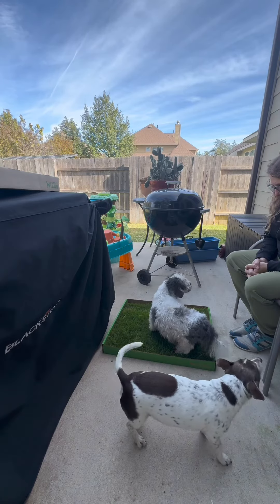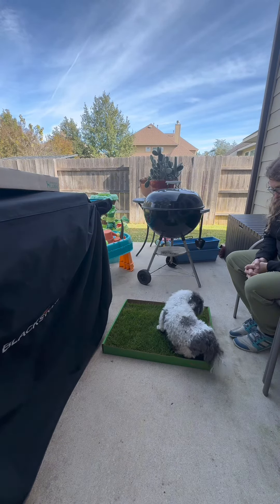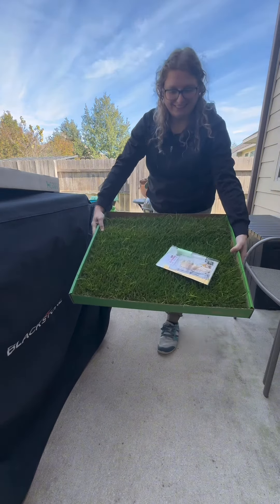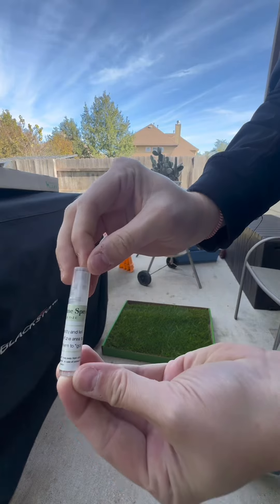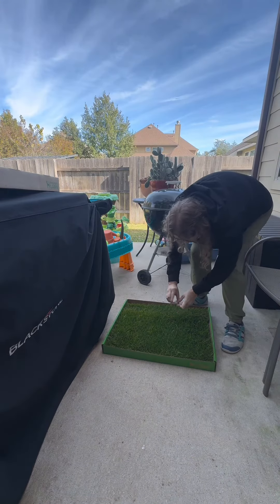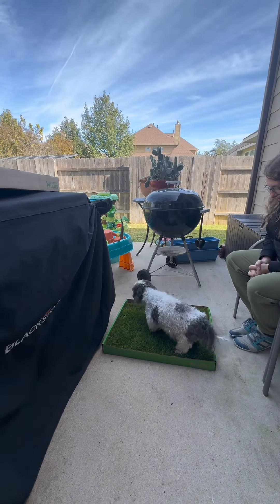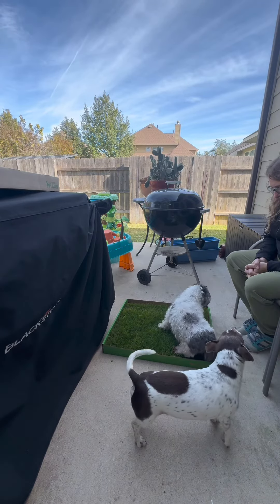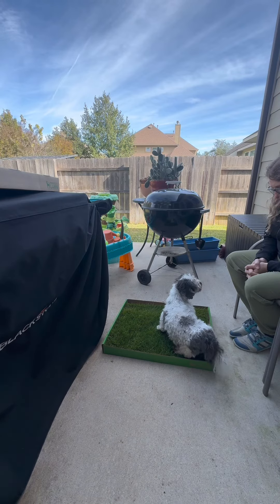DoggieLawn The Perfect Pup Companion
Are you tired of dealing with the challenges of having a puppy, a senior dog, or living in a bustling urban area? One of the biggest dilemmas faced by pet owners in these situations is finding a designated area for their furry friends to do their business. But worry no more! Introducing DoggieLawn, the revolutionary product that is about to change the game for you and your beloved pet.